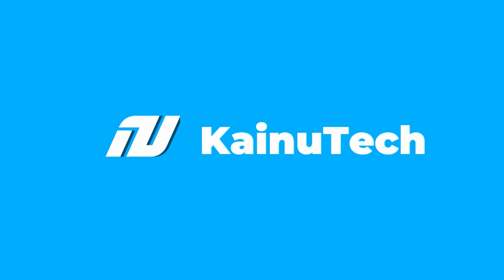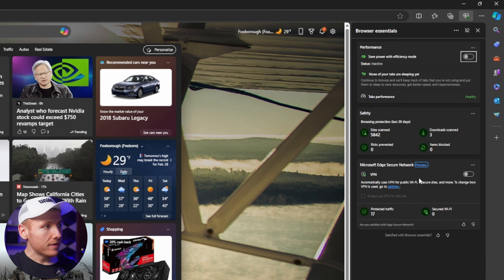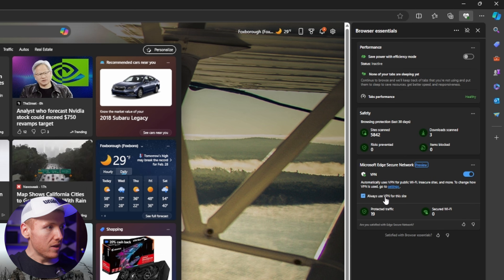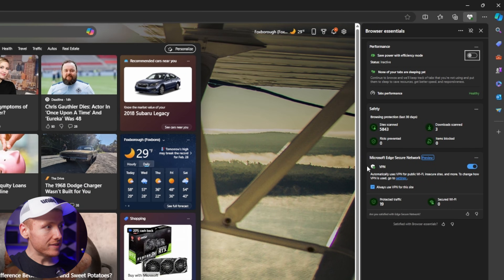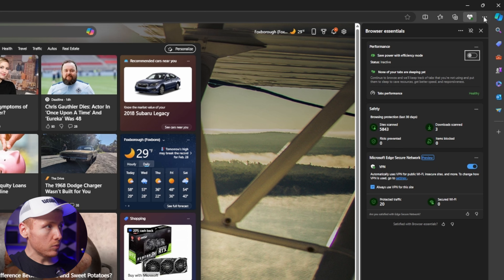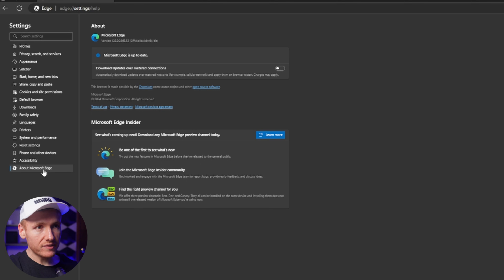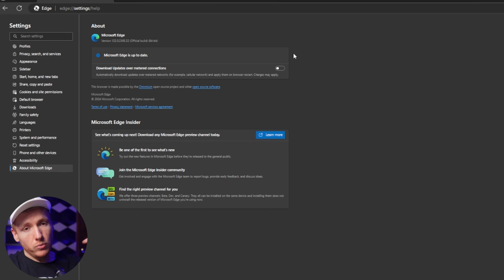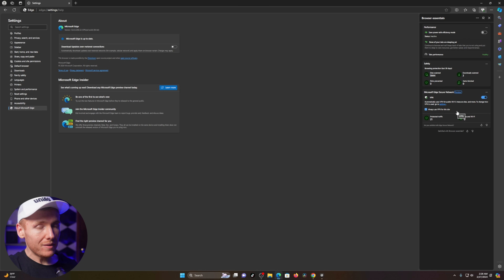How to TURN on the VPN within Microsoft Edge!